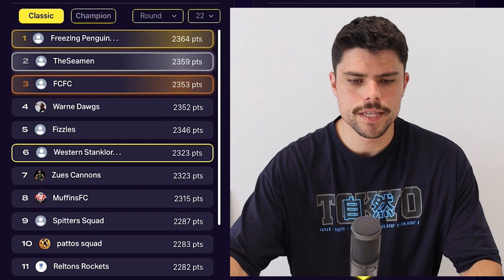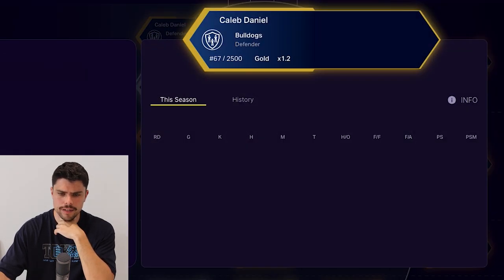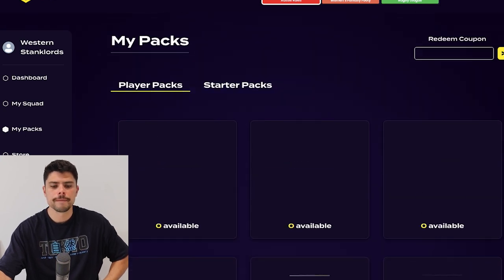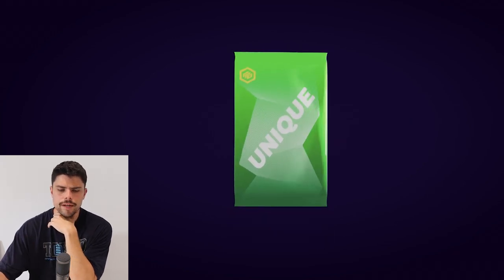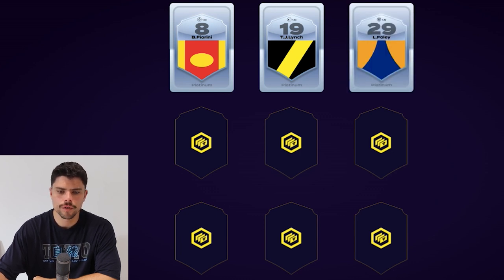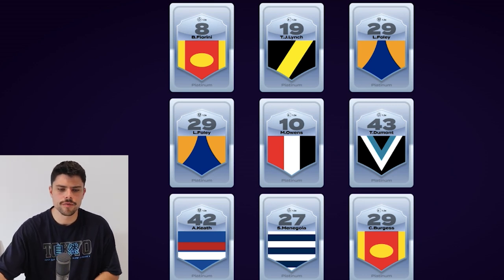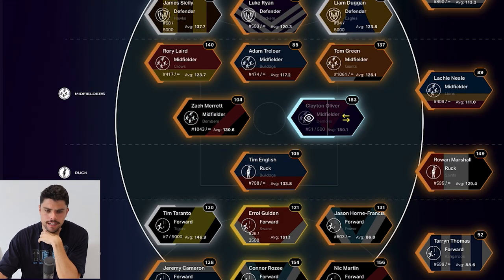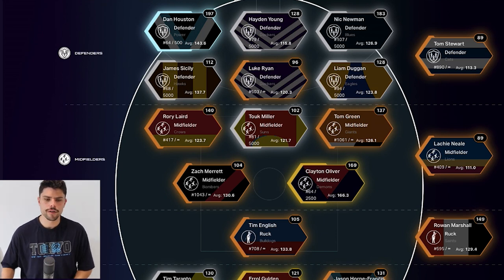Ranking 6TH in AUSTRALIA | AFL Round 23 GDS